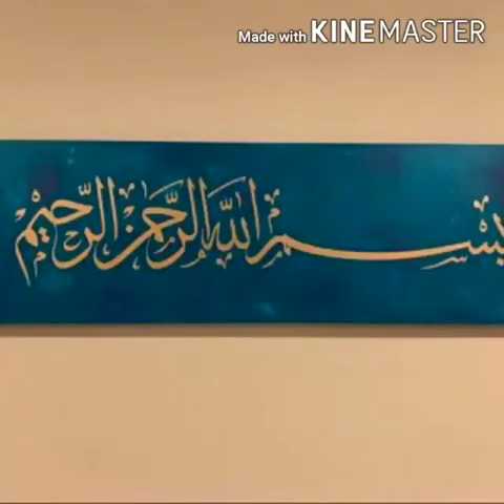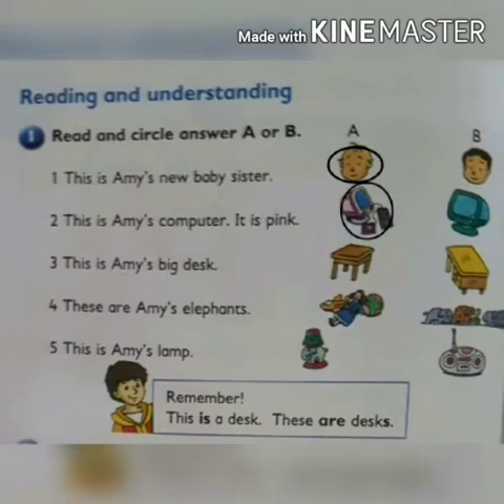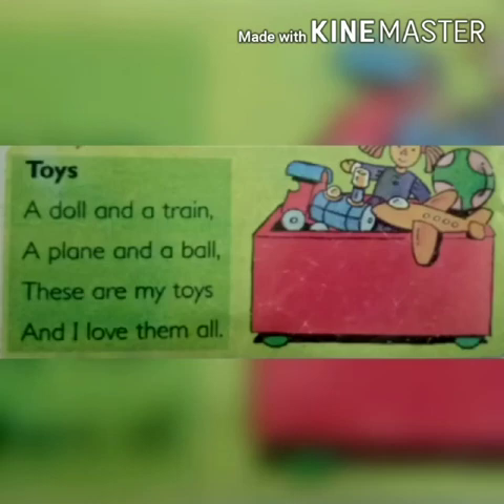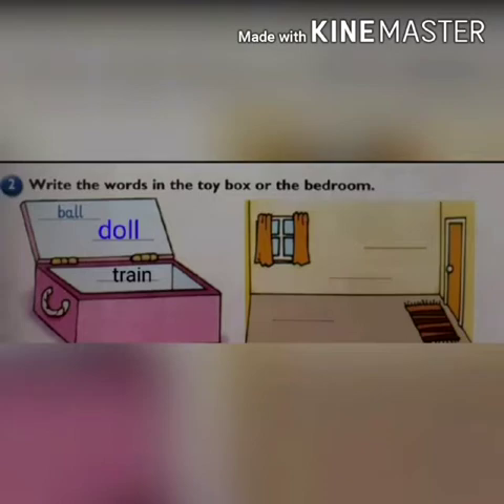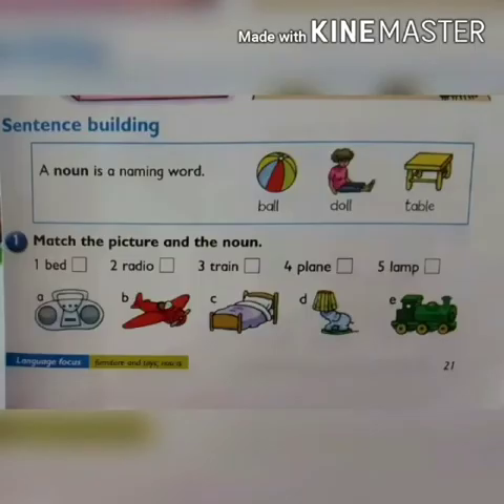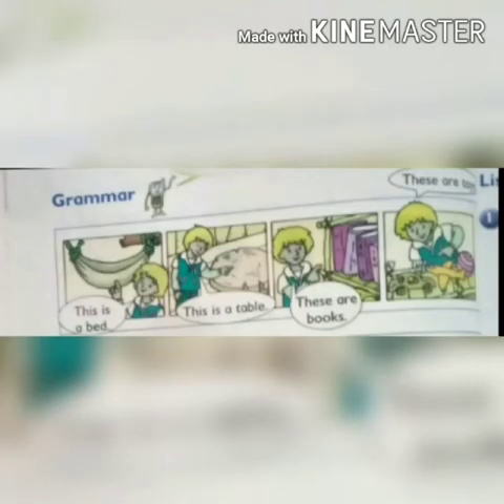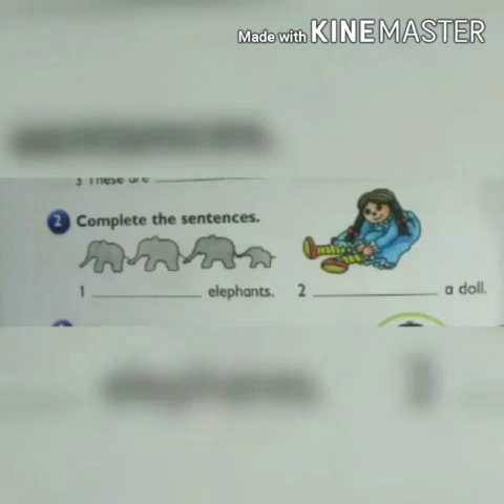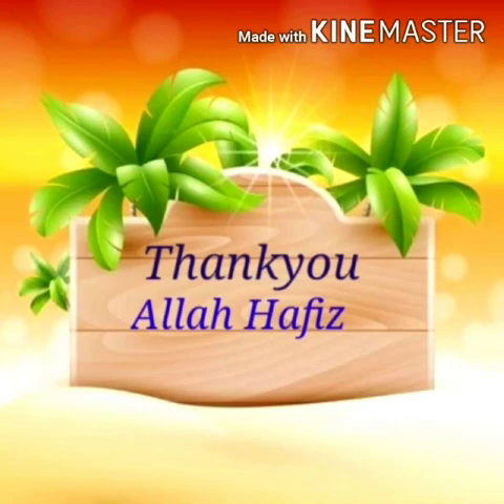Class 1 lecture 16 English